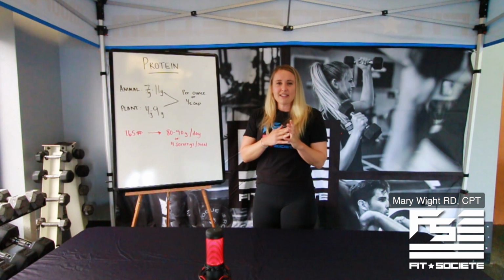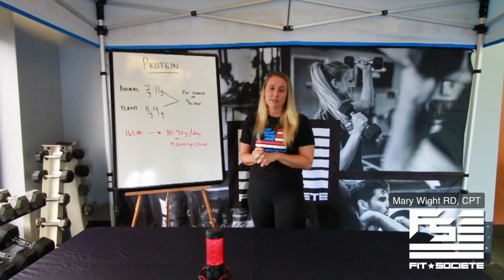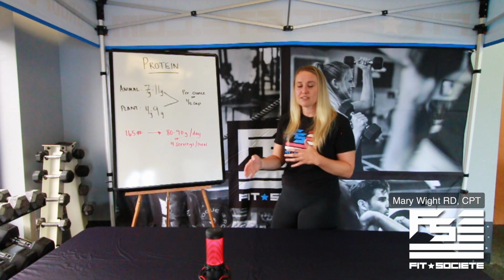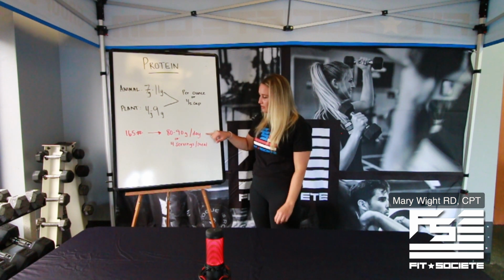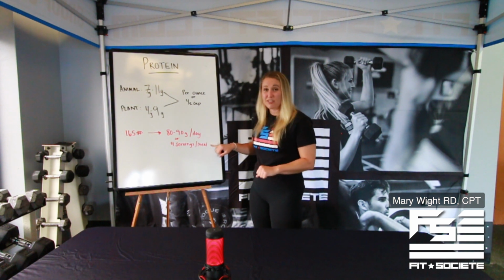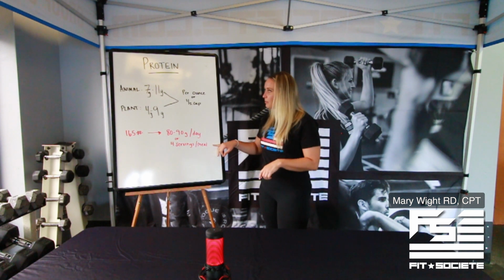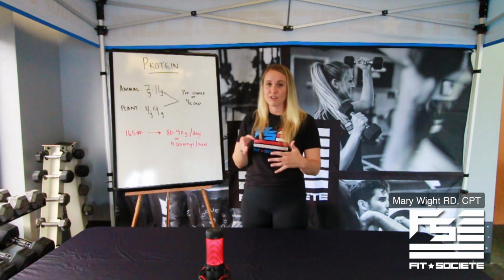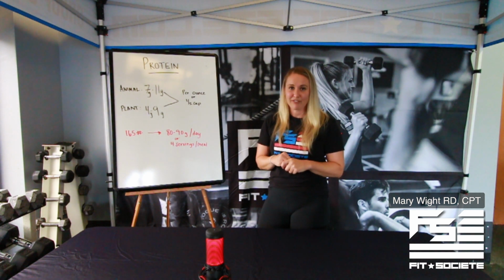FIT Societe Nutrition- Protein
Learn more about the specifics of proteins and the amount you should be consuming from registered dietitian. and coach Mary Wight.